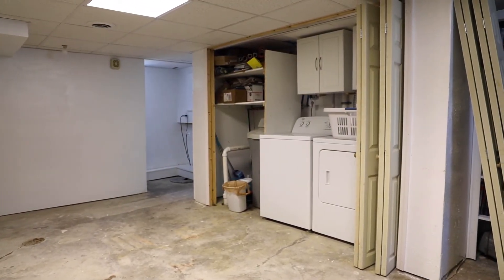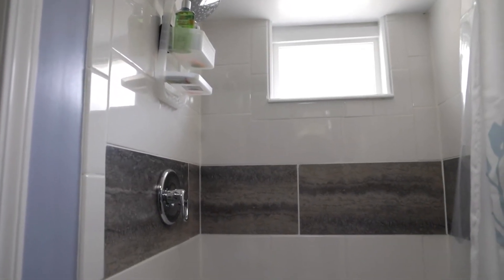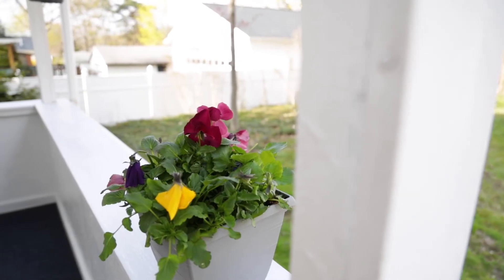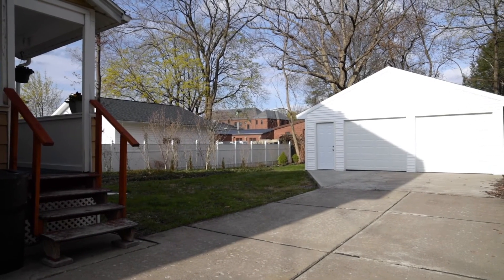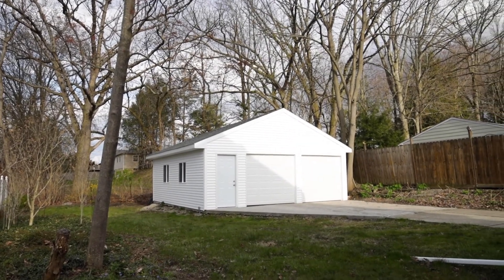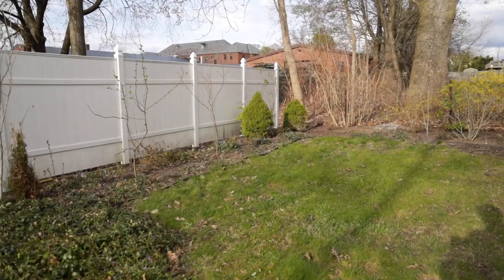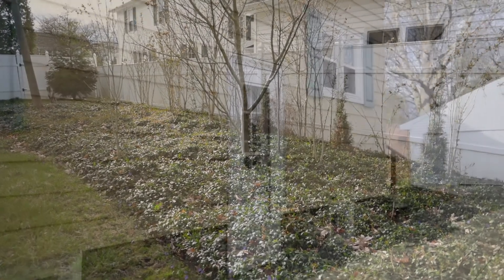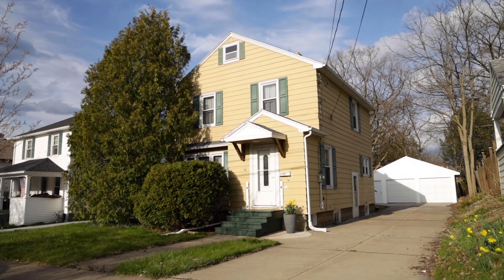36 Patricia St , Binghamton, NY Virtual Tour 1